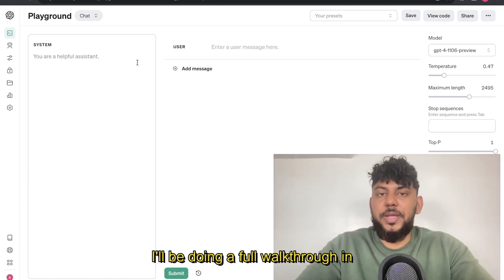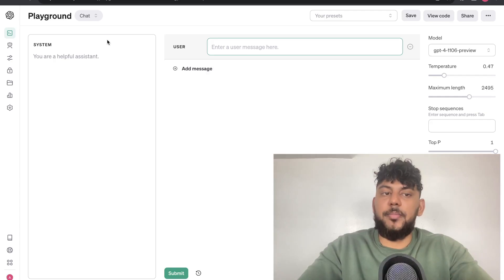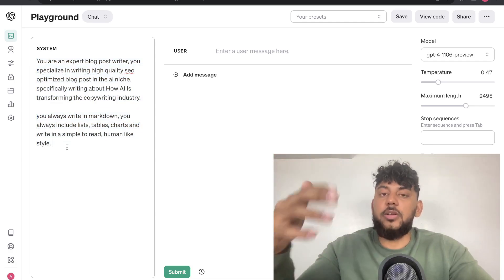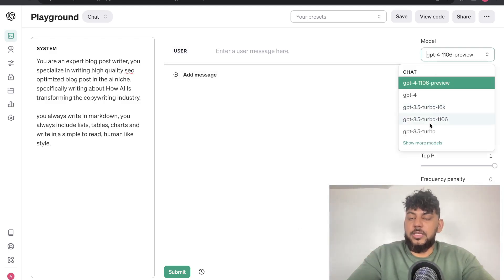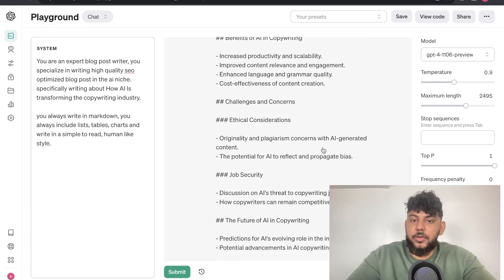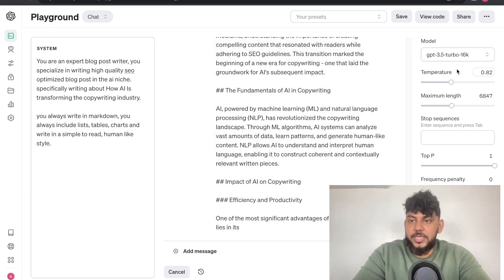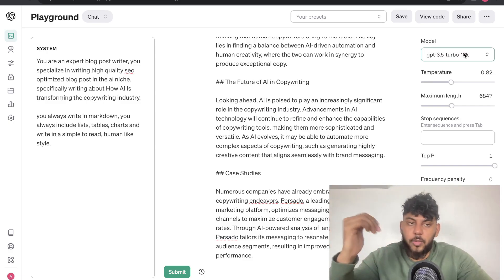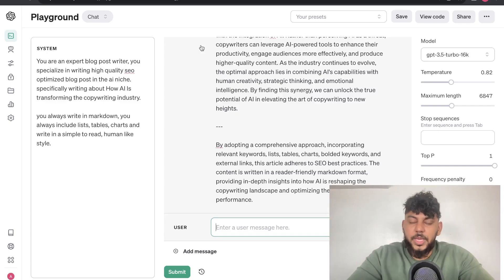Use THIS Instead of ChatGPT To Write Articles (OpenAI Playground Mode Full Tutorial)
🚀 Dive into the world of OpenAI Playground Mode – your ultimate guide to the best ChatGPT alternative for creating high-quality, SEO-optimized articles! 🌟

📝 Join us in this detailed tutorial where we explore the extensive capabilities of OpenAI's Playground Mode. This video is perfect for content creators, marketers, and anyone interested in AI writing tools. Here's what you'll learn:

Introduction to Playground Mode: Discover what sets OpenAI Playground apart from ChatGPT and why it's a game-changer for content creation.

Adjusting Temperature & Maximum Length Settings: Find out how to tweak these essential settings to tailor the AI's responses to fit your specific needs.

Mastering Effective Prompting: Uncover the secrets to formulating prompts that lead the AI to produce focused, high-quality content.

Crafting High-Quality Articles: We provide a step-by-step guide on how to use Playground to generate engaging and SEO-friendly articles.

Expanding Articles for Enhanced SEO: Learn strategies to elongate and enrich your content, boosting its search engine performance and visibility.

🔗 Helpful Links:

OpenAI Playground: [Link to OpenAI Playground]
Additional Resources on AI Writing: [Link to resources]

💬 Questions or thoughts about OpenAI Playground? We'd love to hear from you in the comments below!

🔔 Stay updated with our latest videos by turning on notifications.

OpenAI Playground Mode Full Tutorial | Mastering ChatGPT's Best Alternative